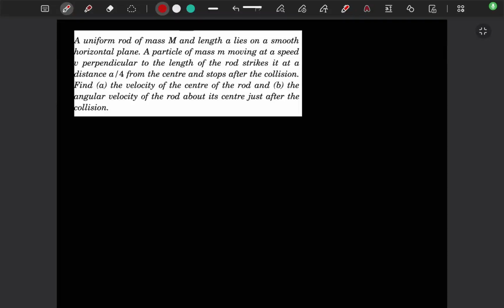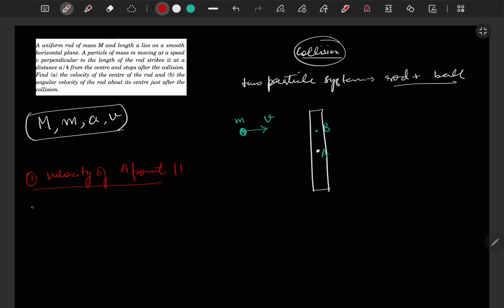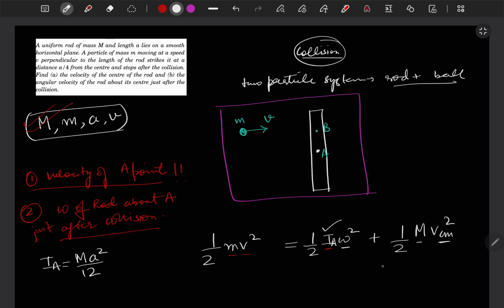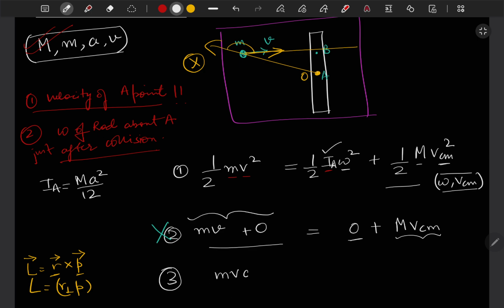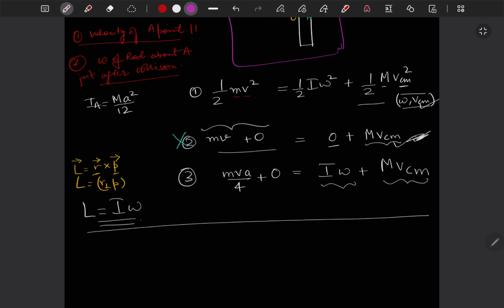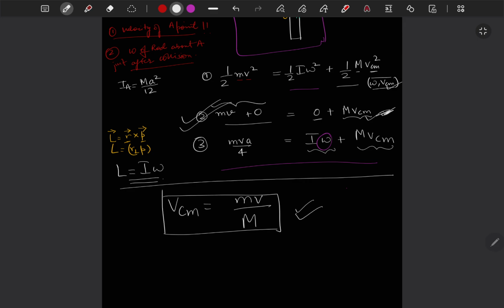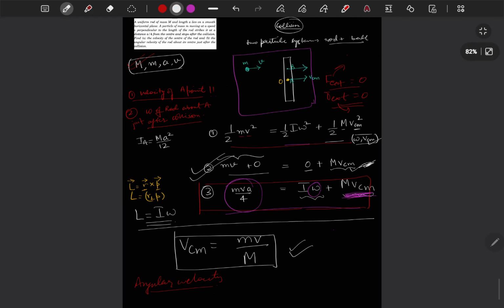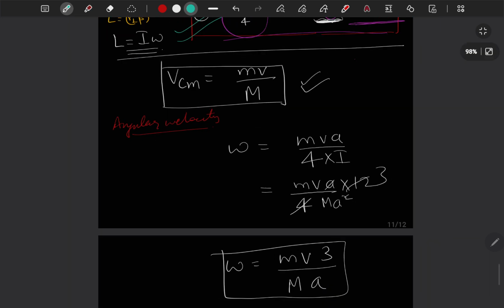IIT JEE/ NEET/CBSE- Rotational dynamics question